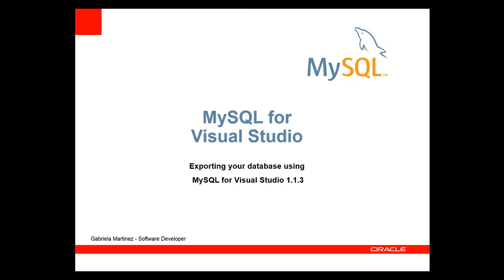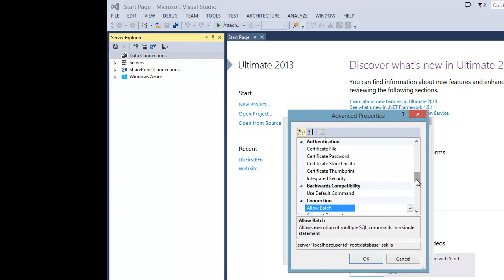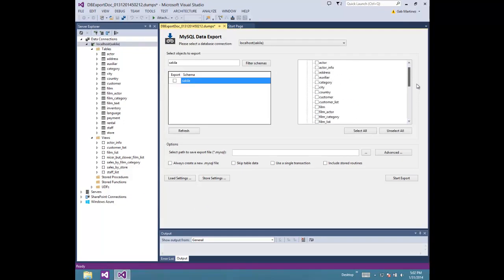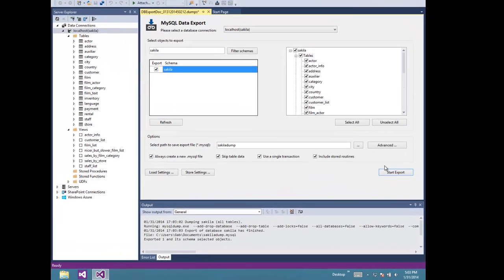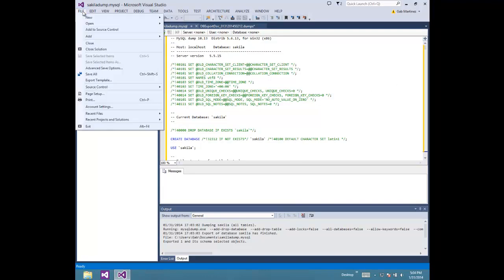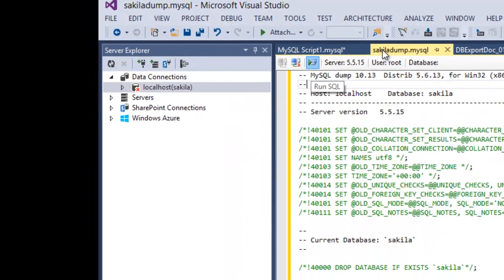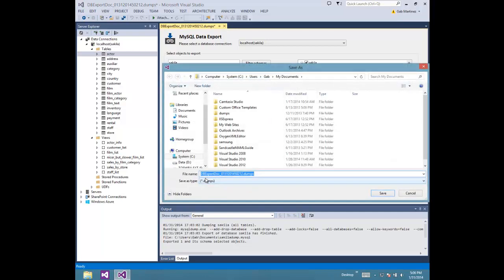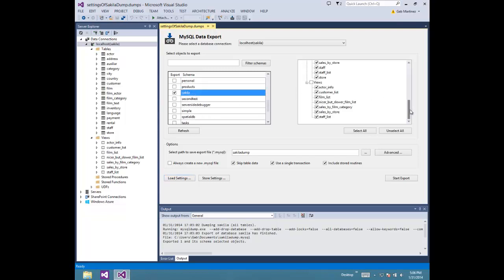How to Export Your Database with MySQL for Visual Studio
Quick tutorial about how to use MySQL for Visual Studio tool to export MySQL databases.

Like the MySQL Facebook page to receive the latest updates on product releases, technical articles, upcoming events and more: